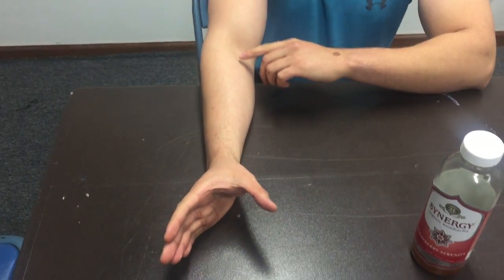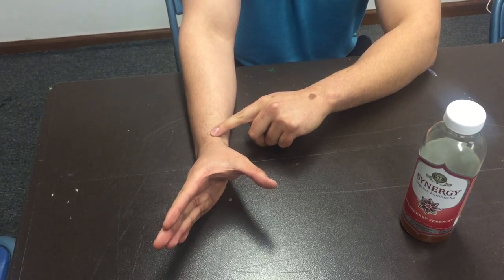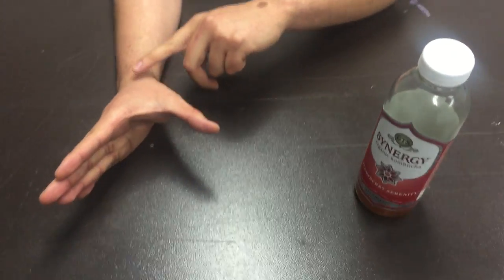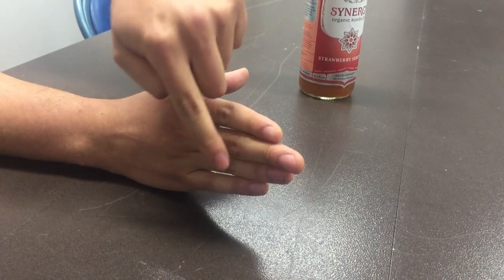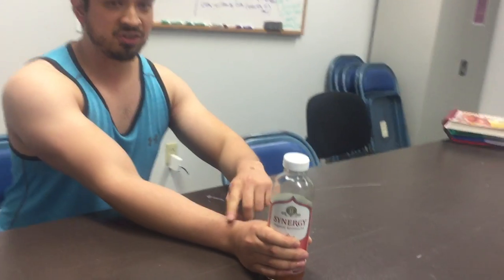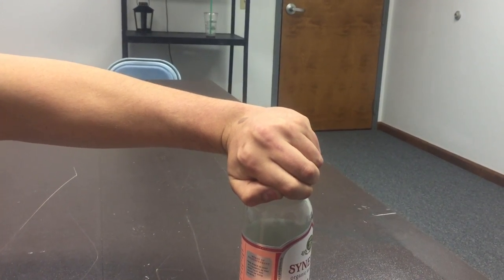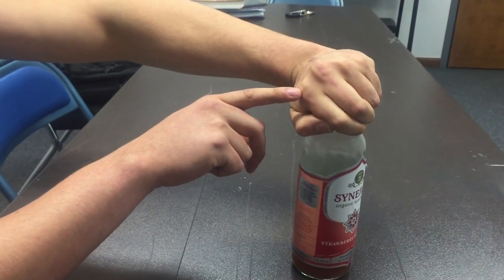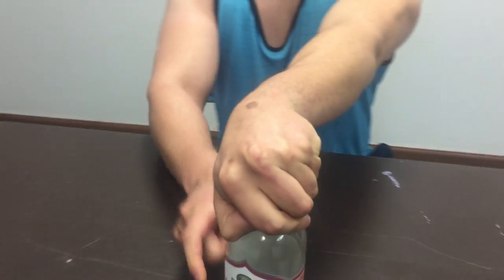Opening Bottle - Hand Analysis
Analysis of the muscles of the elbow, forearm, and hand involved in opening a bottle.